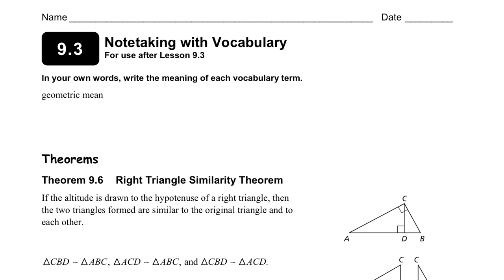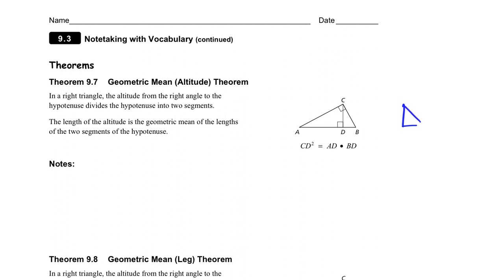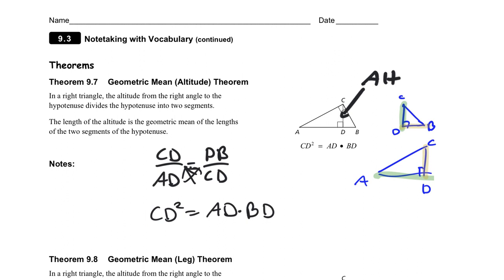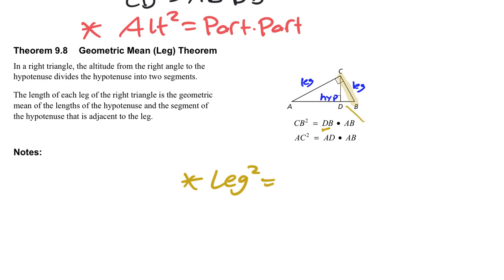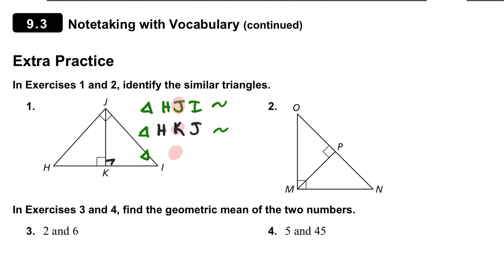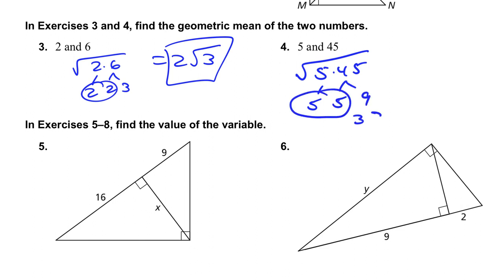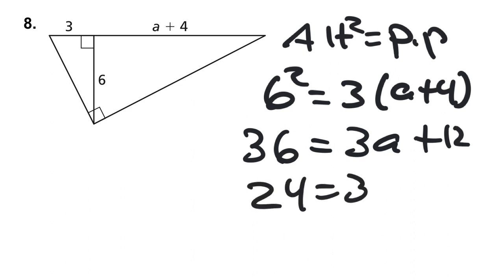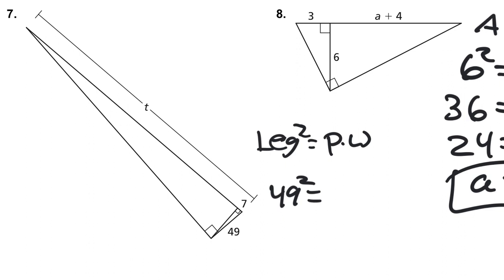Big Ideas Geometry - 9.3 Notes Video